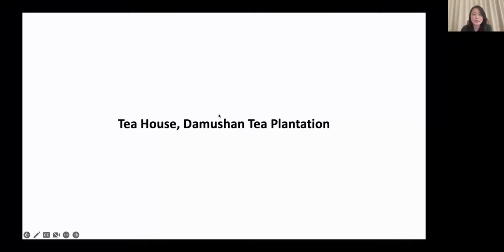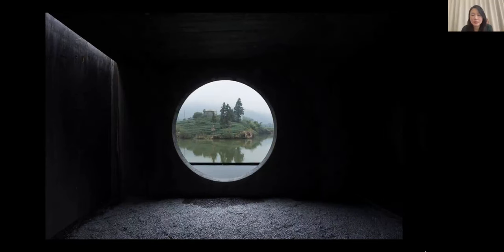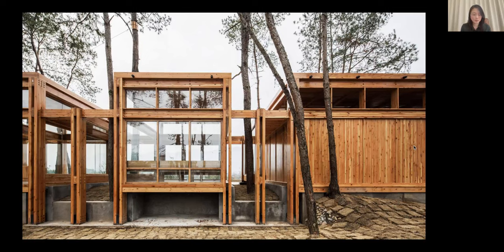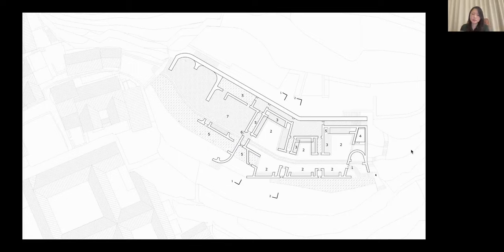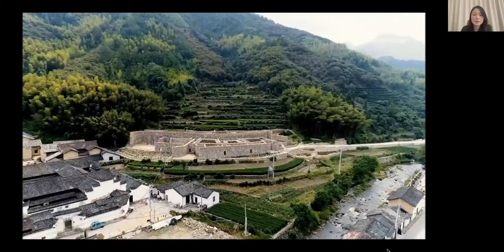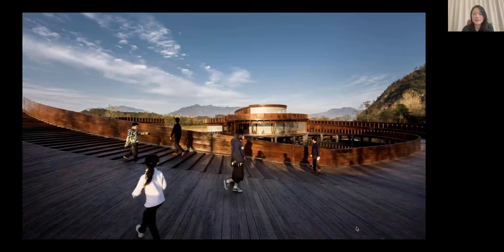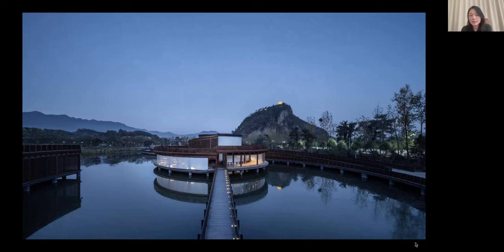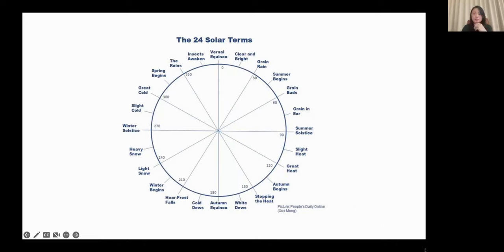The Berlage Keynotes: DnA—Design and Architecture, Beijing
DnA Design and Architecture is an interdisciplinary practice founded by xu tiantian based in beijing. the studio addresses the contemporary living environment, both physical and social, from small to large scale. DnA's approach starts with research and discussion on context, program, and their interaction, which the studio believes are the fundamental elements that define design and architecture, to adapt, engage, and contribute to our society of multiplicity and complexity.

The Berlage Keynotes is an ongoing lecture series featuring internationally prominent architects, designers, and thinkers who are at the forefront of design discourse and innovation. A selection of speakers working from different disciplinary perspectives and in different geographic, cultural, and political contexts present how their work engages with contemporary issues and debates. This fall semester, speakers include Bovenbouw, Arquitectura-G, Sophie Delhay Architecte, John Wood and Paul Harrison, Part Office, Lina Ghotmeh — Architecture, DnA_Design and Architecture, and Dorte Mandrup A/S.